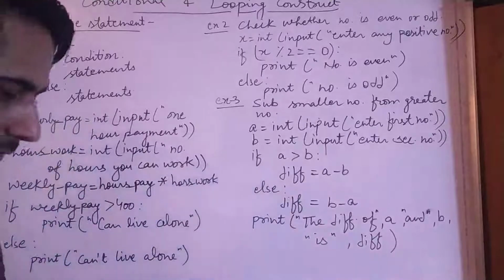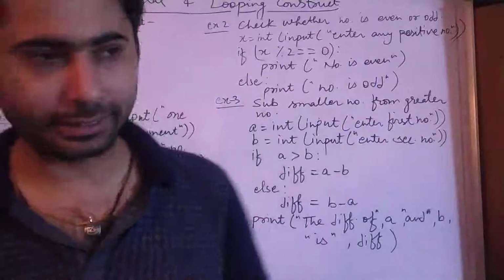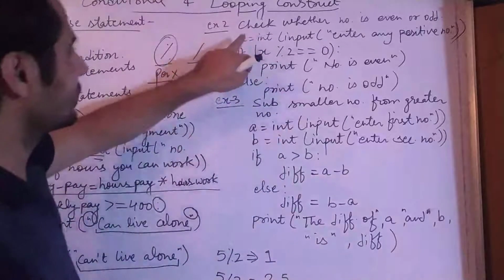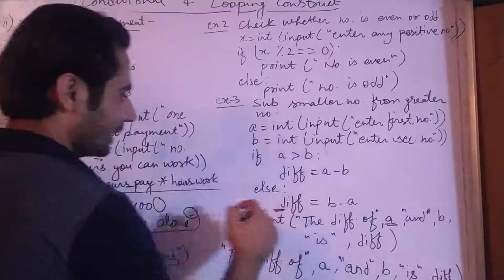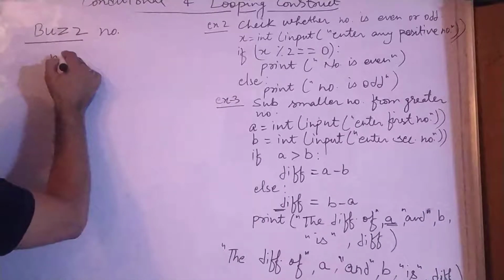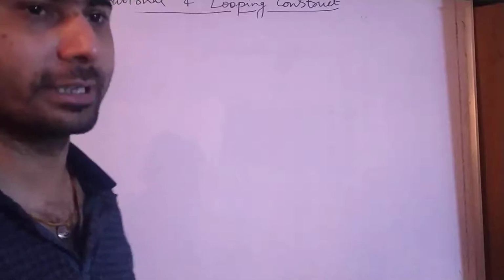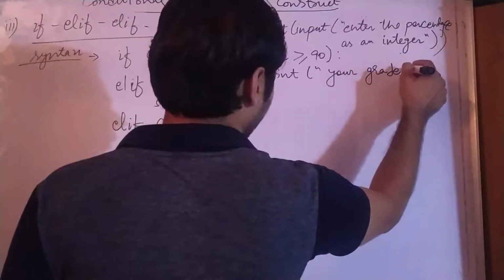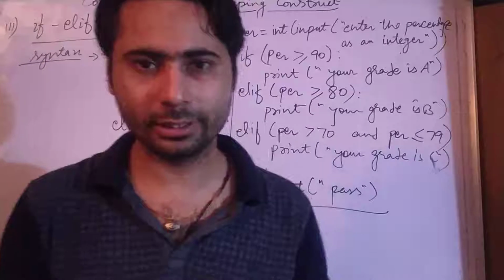Control statement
If-else and if-elif ladder